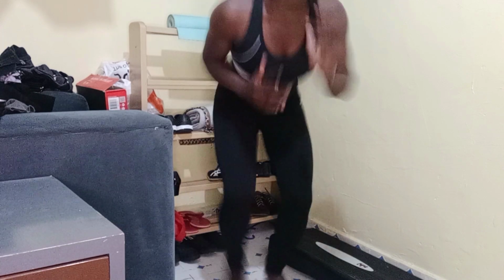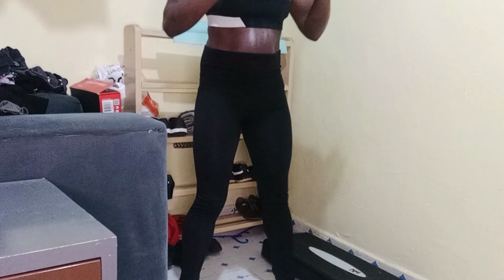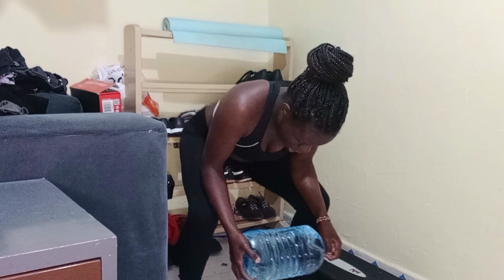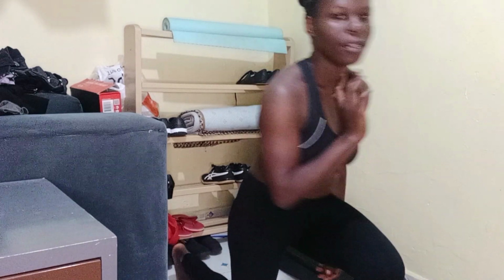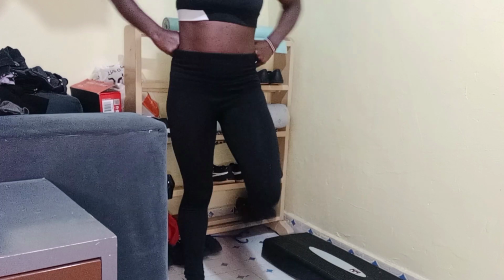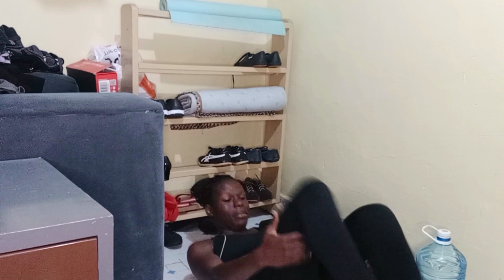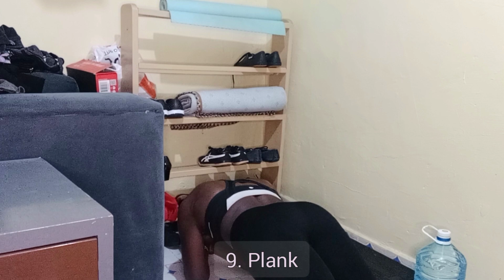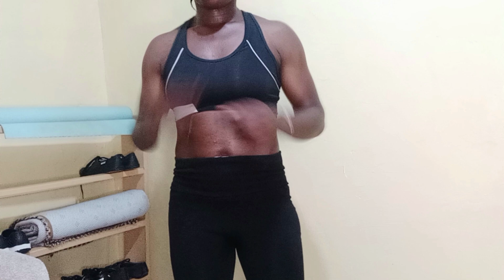REALISTIC MORNING ROUTINE, WORKOUTS AND MORE....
Hello lovelies, in this video I show you my realistic morning routine,  productive day in the life of a fitness influencer.